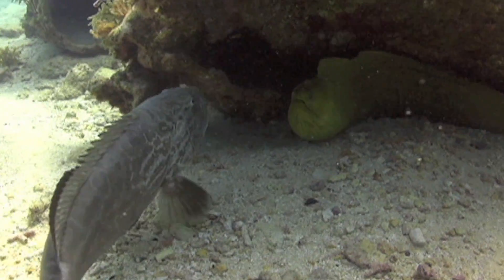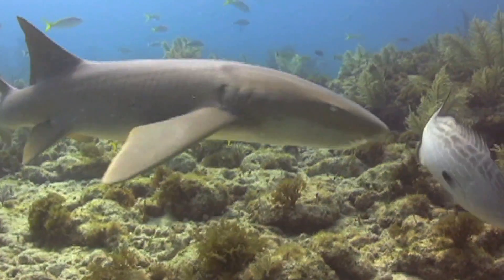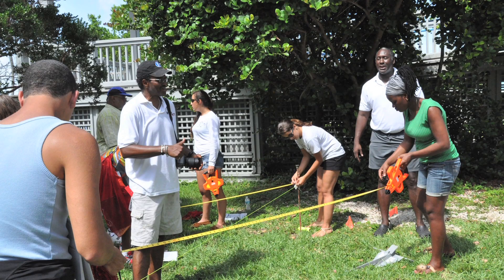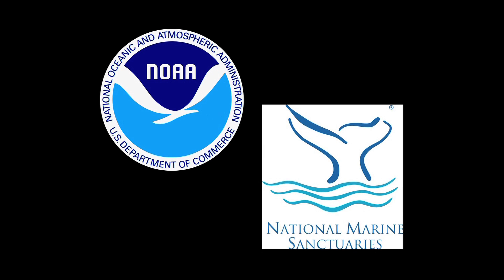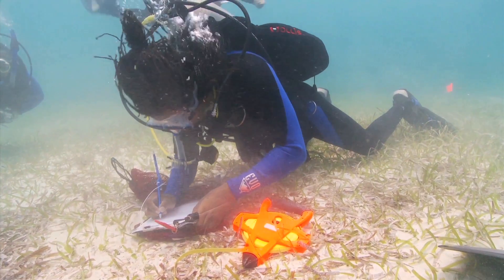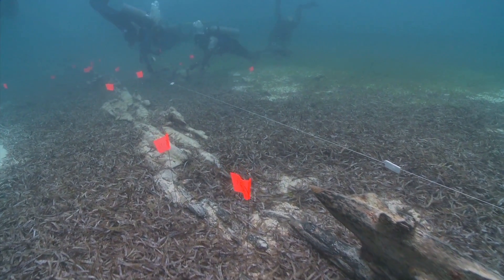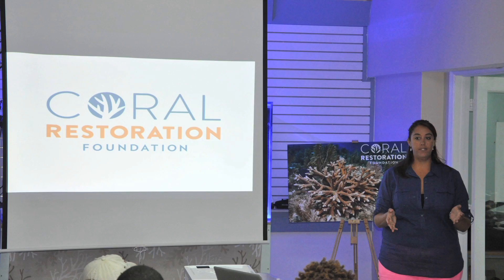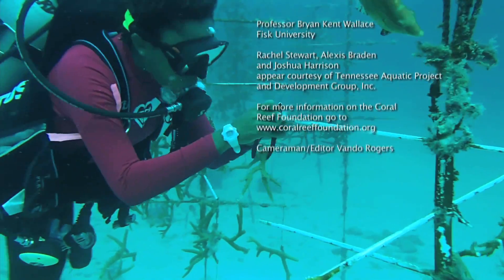Youth Diving with a Purpose connecting SCUBA to STEM.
YDWPers connecting recreational SCUBA diving to Science,Technology,Engineering and Math.